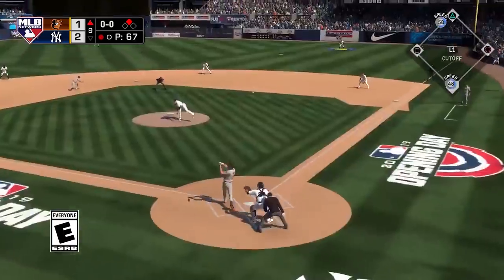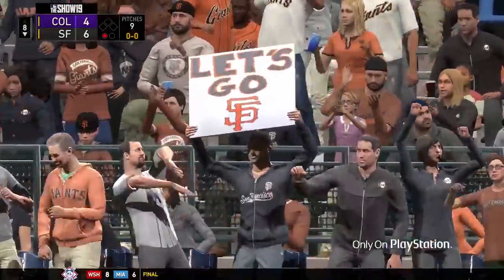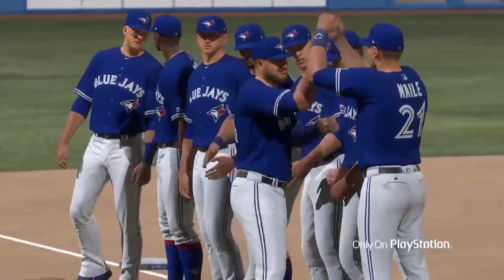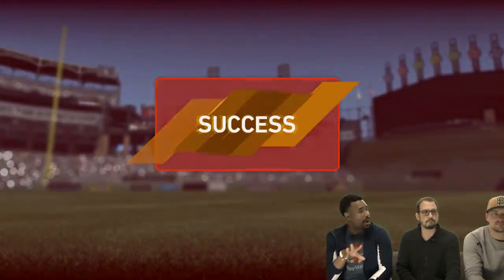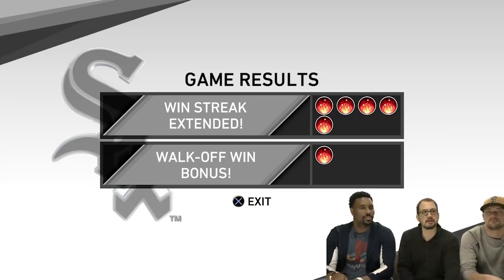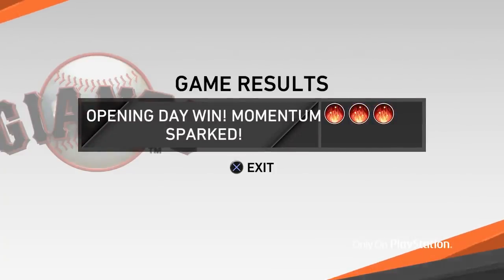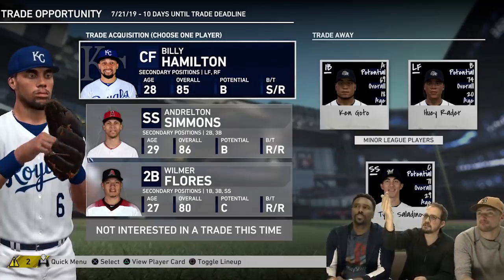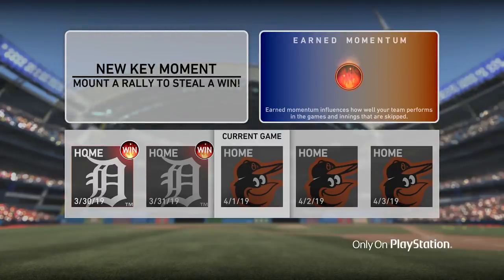First Look at March to October Gameplay Features and Rewards in MLB The Show 19